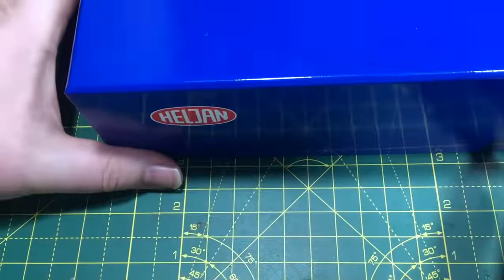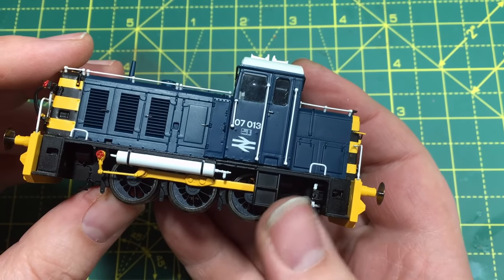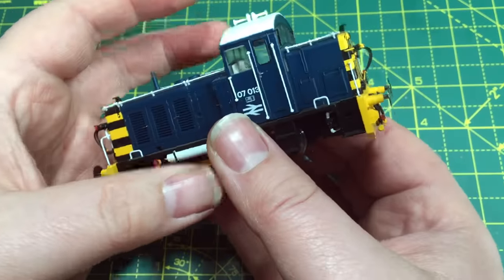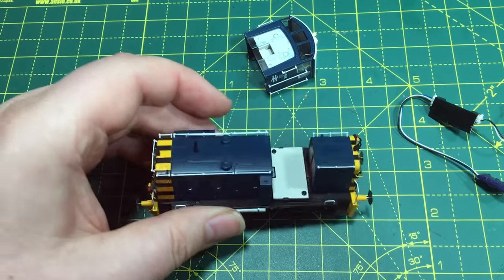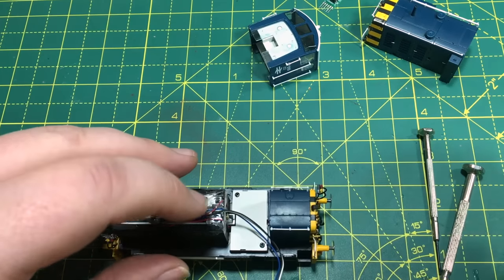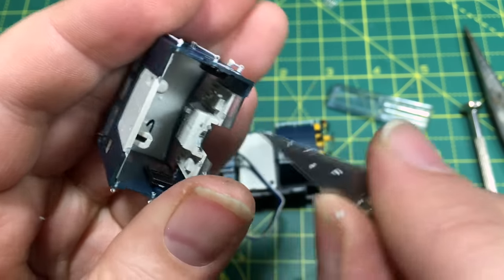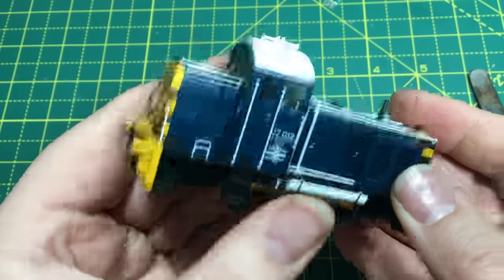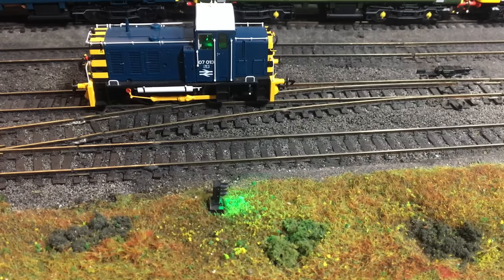Make Your Locomotive Totally Reliable - Heljan Class 07 with No Solder Stay Alive Mod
Jenny shows you how to fit a solder-free stay alive mod to your Heljan Class 07 locomotive, to make it the most reliable model locomotive in your fleet. If you like the look of these locomotives and mods, and would like some for yourself, here are some links to help you out:

Our sponsor today is Rails of Sheffield, home of the best prices to buy or sell your models. and get the best prices when you sell your model railway, no matter the size of the collection,